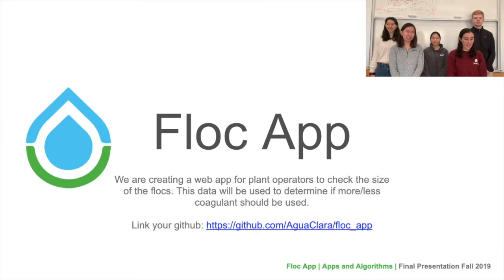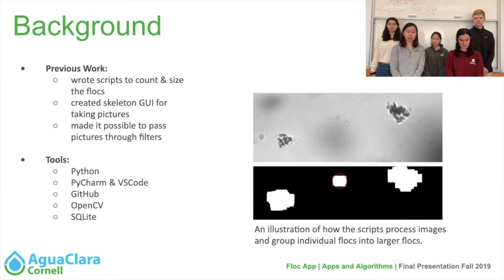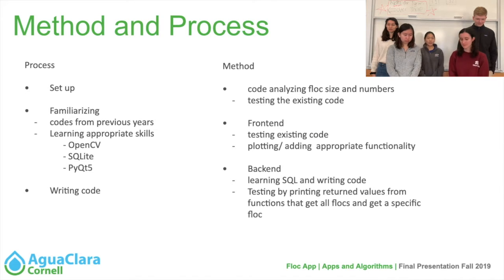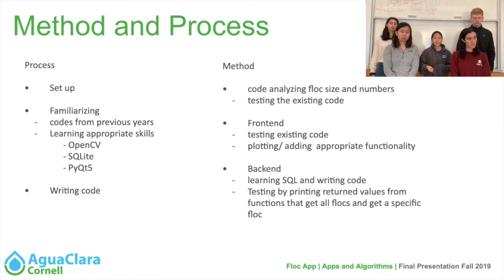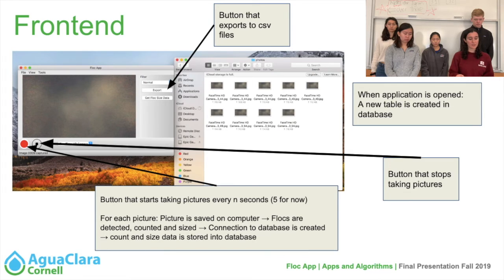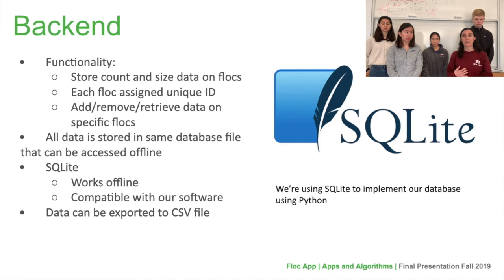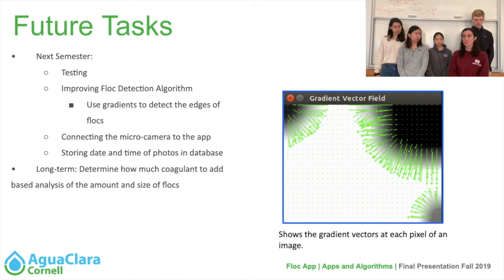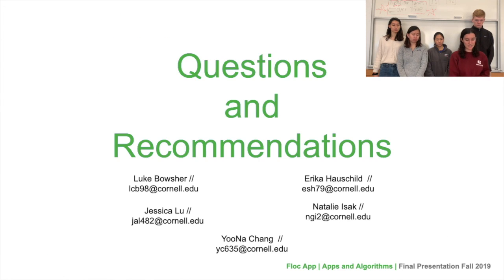Floc App Final Presentation Fall 2019